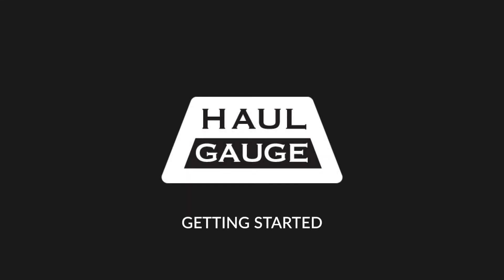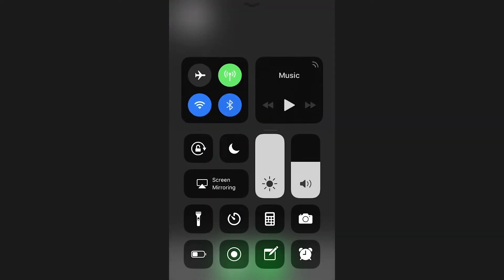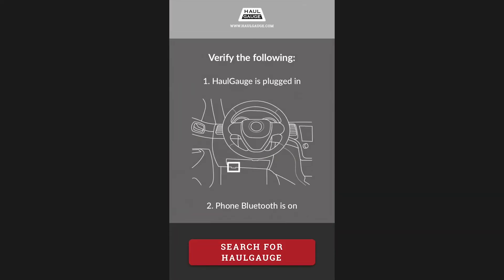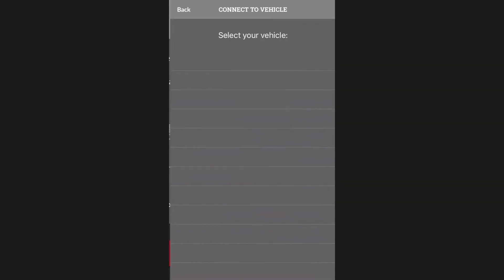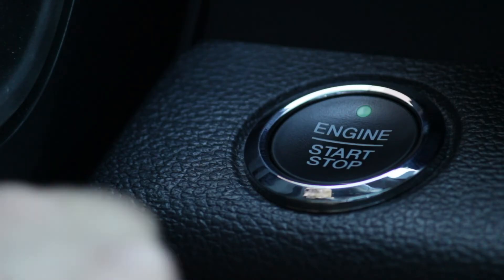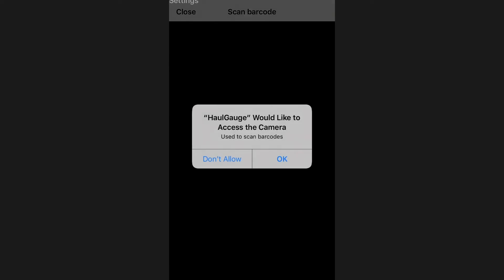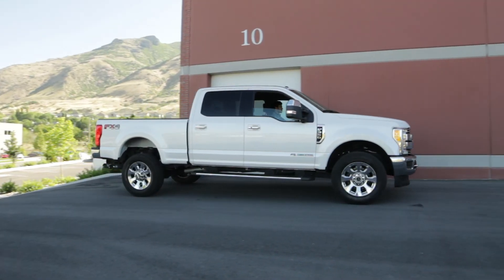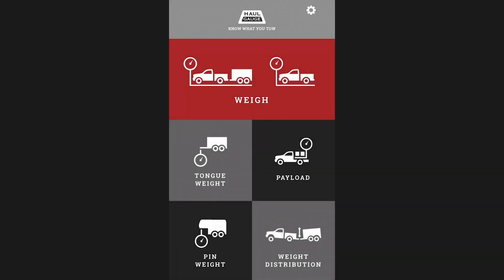Getting Started with HaulGauge [New Towing Product]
Step-by-step instructional video for getting started with your new HaulGauge.

HaulGauge is an innovative new automotive utility that plugs into your OBD-II diagnostic port and communicates with an app on your phone via Bluetooth to give you accurate vehicle weight, payload weight, tongue weight, pin weight, and weight distribution information in real-time.